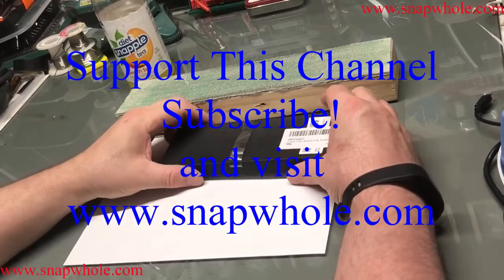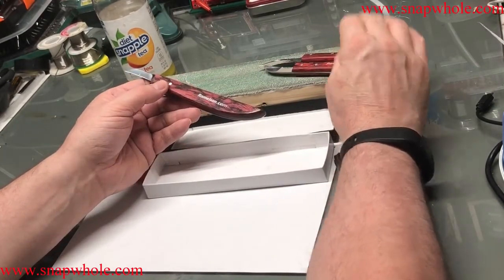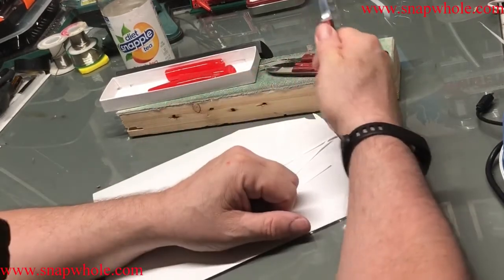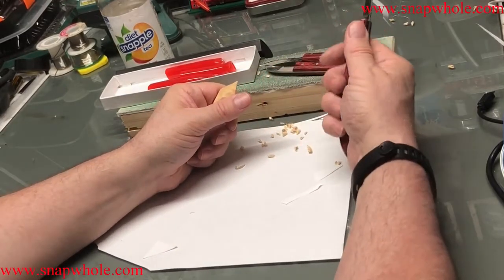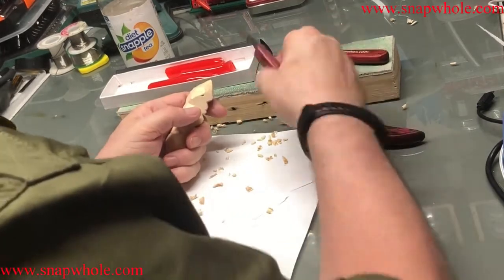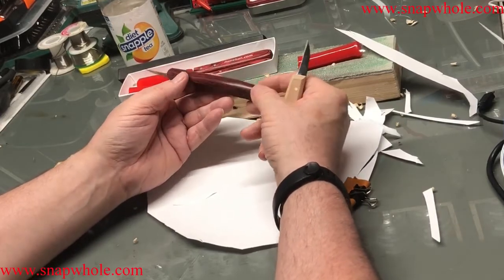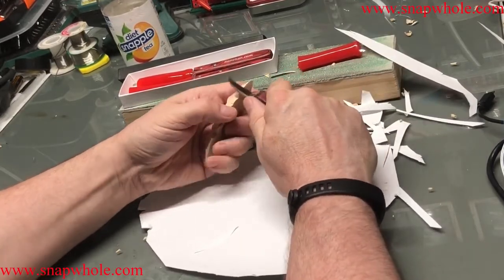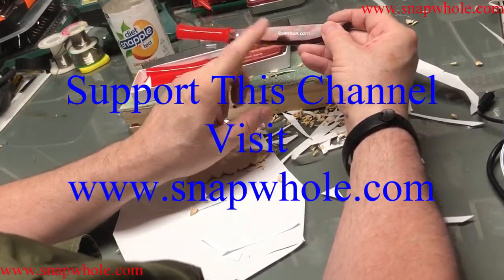Ramelson 3 Pc Wood Carving Knife Set Review, with Chip and Rough Out Knives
Nice woodcarving knives, although the handles need modification to fit my hands